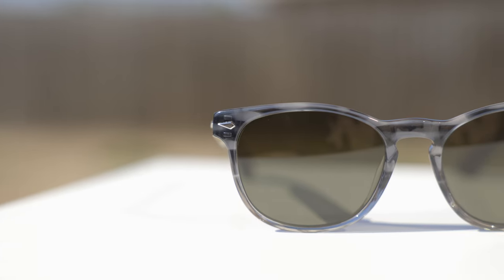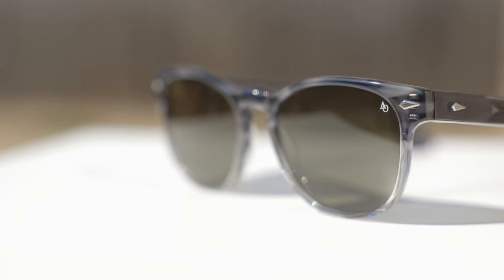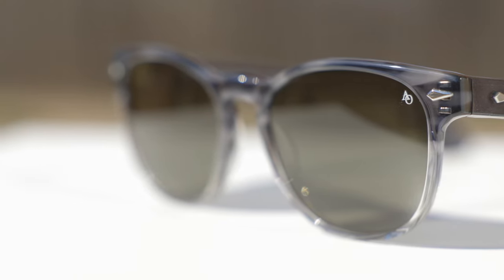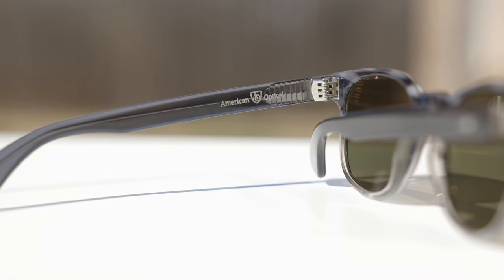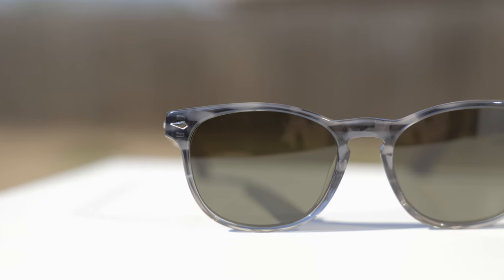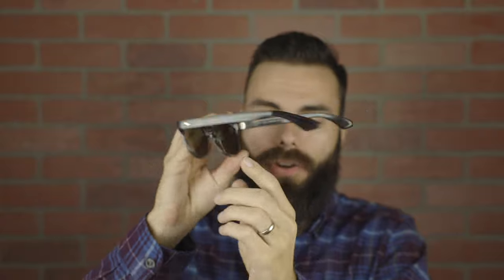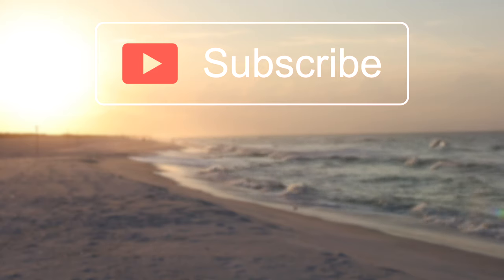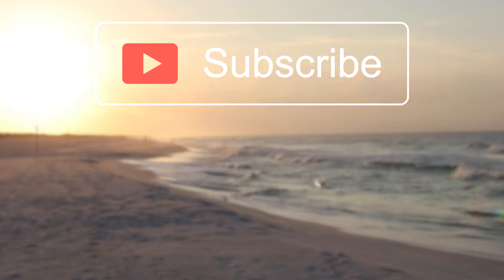American Optical AO1004 Review